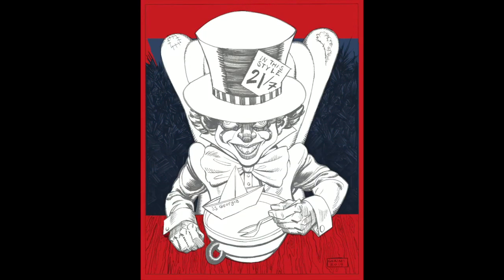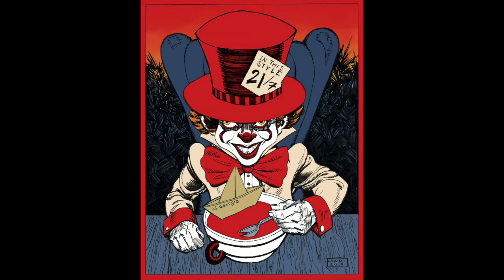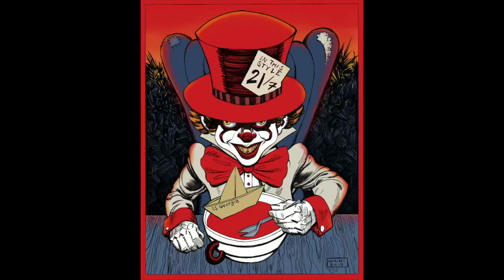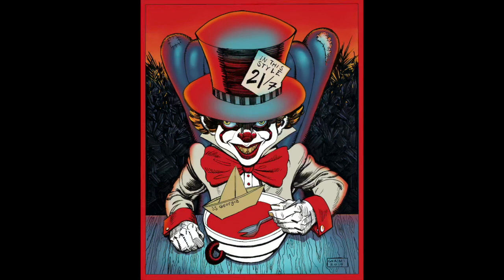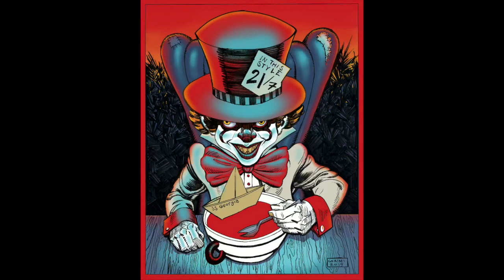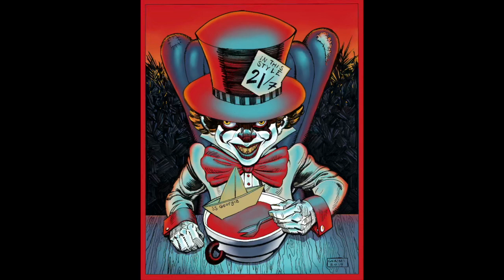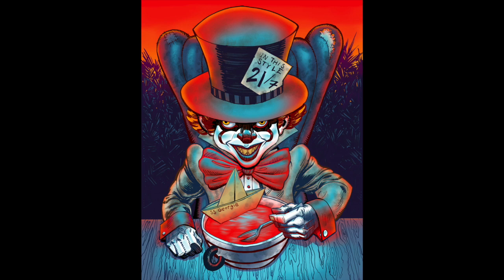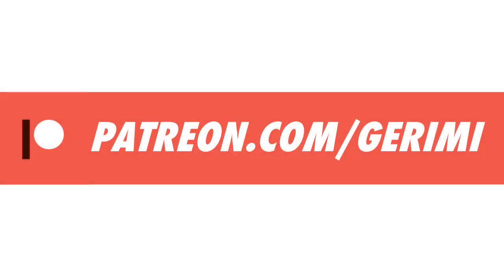Mad Hatter Digital Coloring Time lapse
Is Rendering really necessary? Can color temperature shifts define areas normally described by value shifts? These are the questions I'm asking as I color this Stephen King inspired Mad Hatter piece.